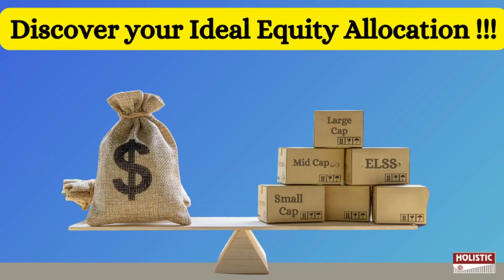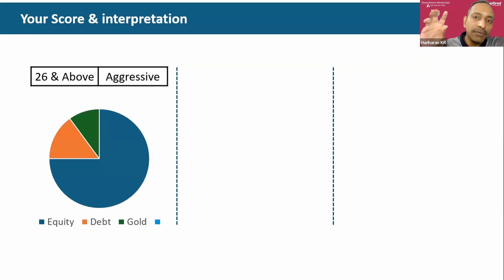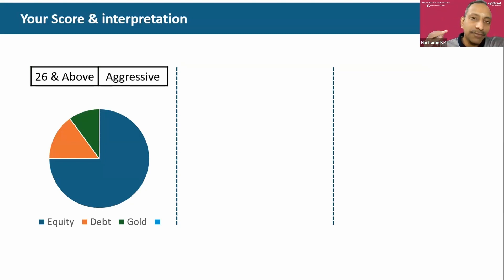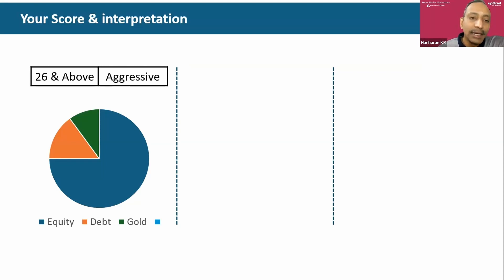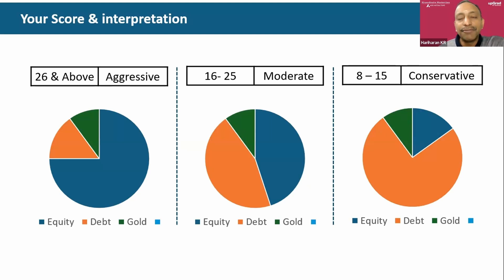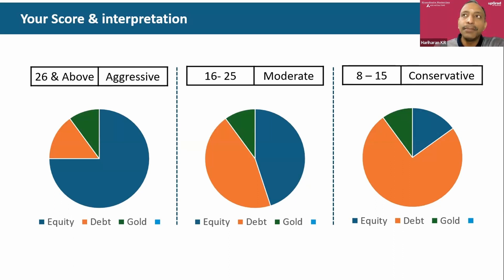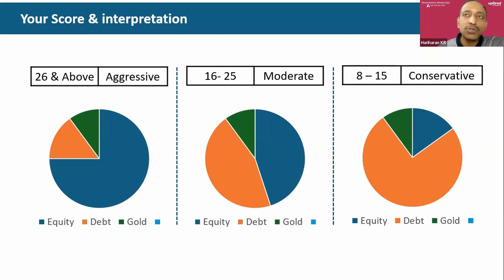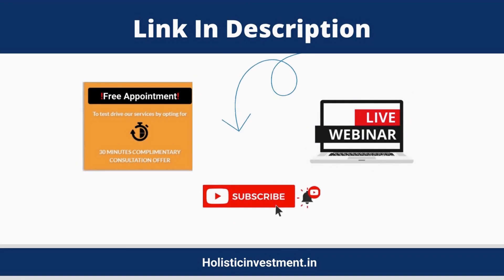Discover your Ideal Equity Allocation !!!|Holistic Investment